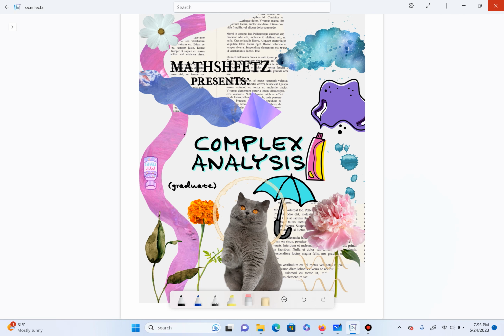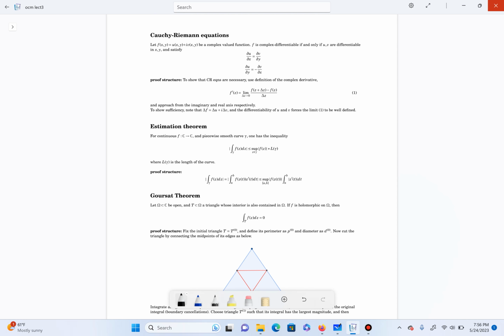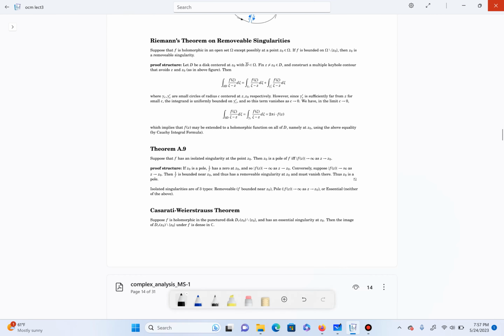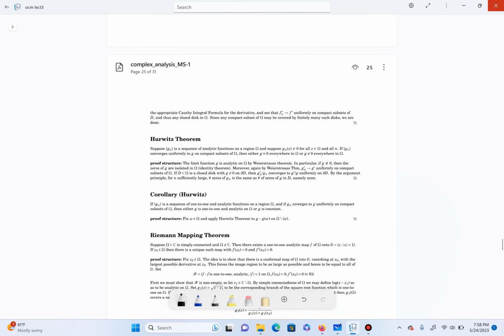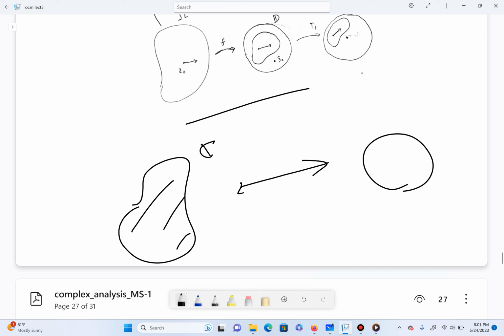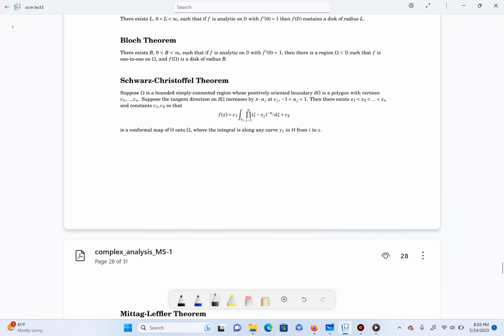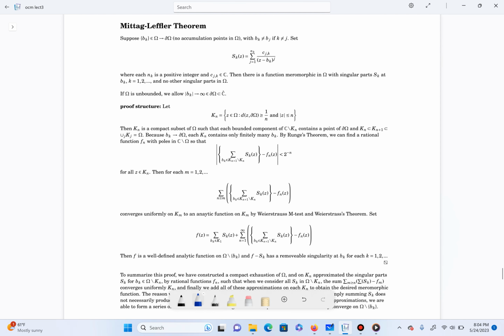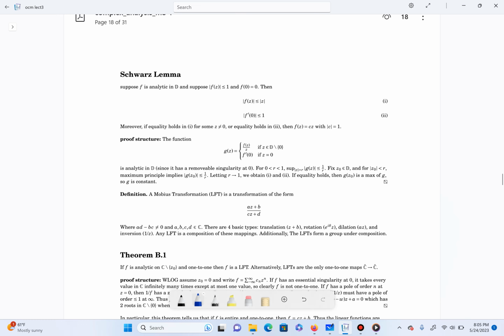MATHSHEETZ - COMPLEX ANALYSIS NEW DROP